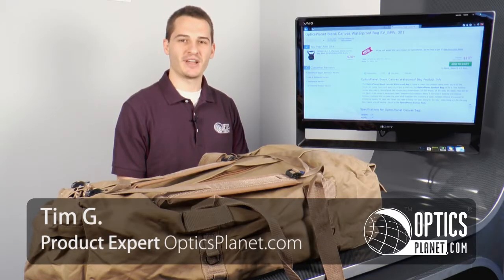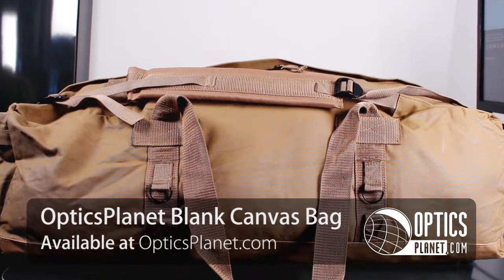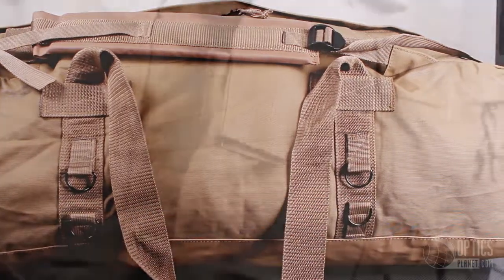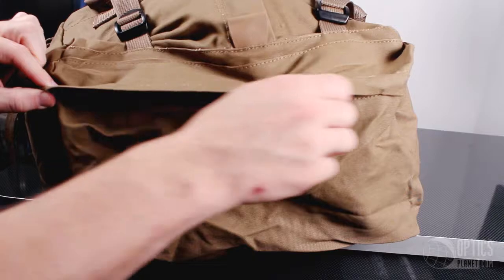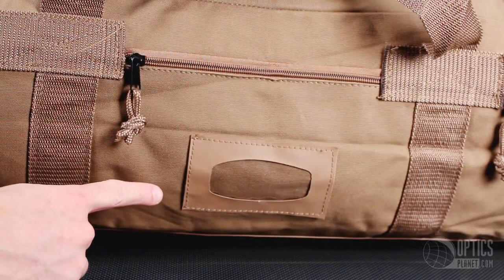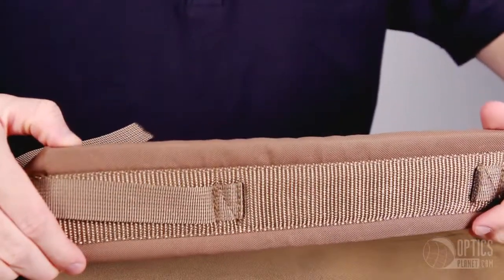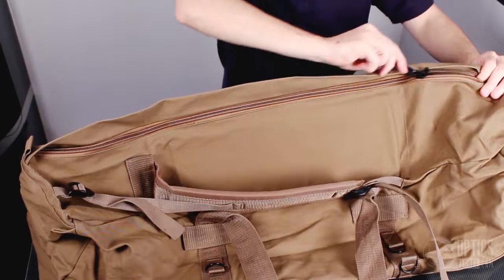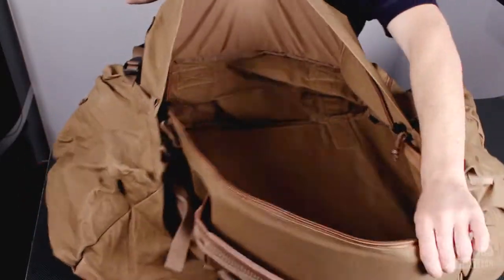OpticsPlanet Blank Canvas Bag - OpticsPlanet.com Product in Focus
Get the OpticsPlanet Blank Canvas Bag now!

The OpticsPlanet blank canvas bag is a great bag for the gym, to go camping, or for a day bag and wont' break the bank. It's over 2 feet in length and has a huge interior. It also features a waterproof non-slip bottom, 5 exterior pockets to hold more gear, and an ID holder to properly keep track of your gear.

Another great feature of the OpticsPlanet blank canvas bag are two padded straps built to allow you to wear the bag on your back like a backpack, to keep you on the go. Check it out now!